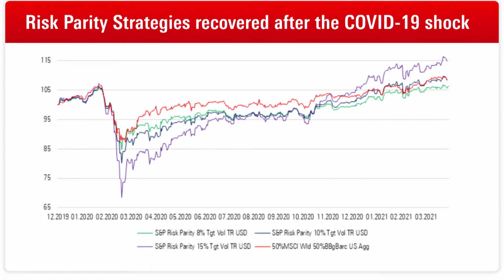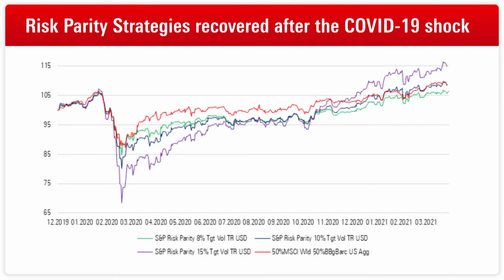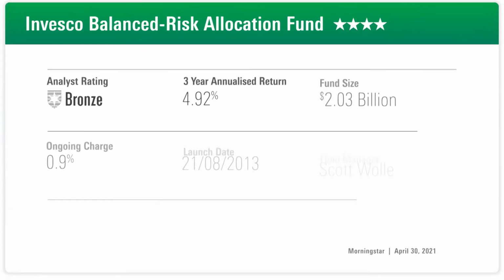Funds that Focus on Risk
In volatile periods, can funds that focus on risk provide a smoother journey for investors? Not always, says Morningstar's Thomas de Fauw